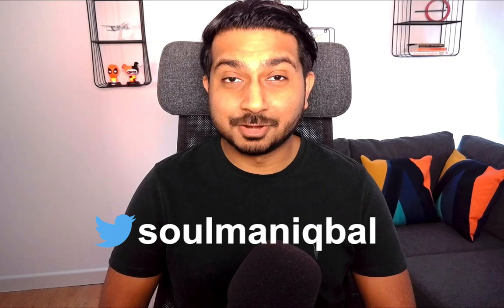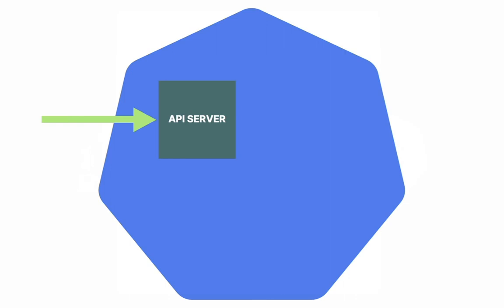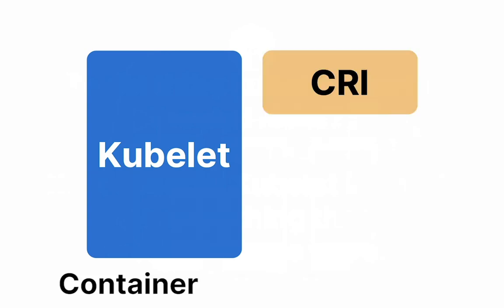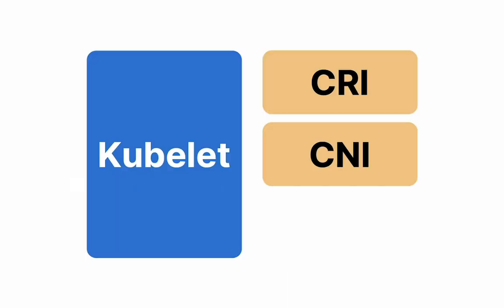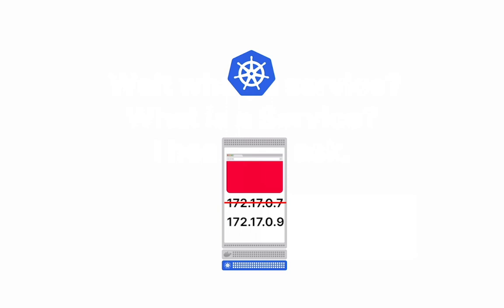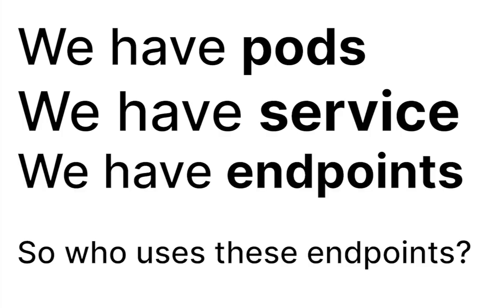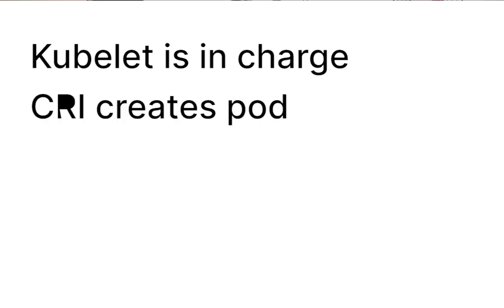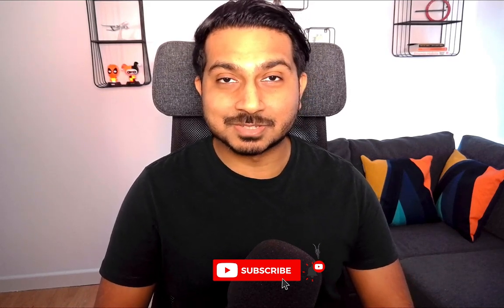What happens when you create a Pod in Kubernetes?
Do you know what happens when you create a Pod in Kubernetes? In this video you will learn how the Kubelet utilises, CRI, CNI & CSI to create a pod. You will also learn about the purpose of endpoints when pod is part of a service.

Thanks to Daniele Polencic for his help on the video 🙌

0:00 Intro
0:21 Request for Pod
01:33 Kubelet
01:50 CRI
02:17 CNI
02:54 CSI
03:12 Service
04:07 Endpoints
05:33 Summary